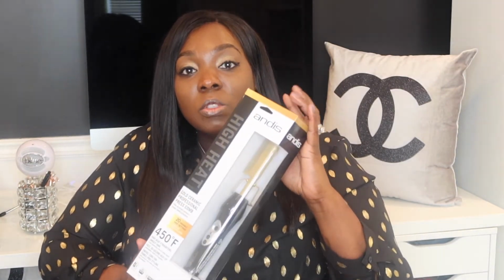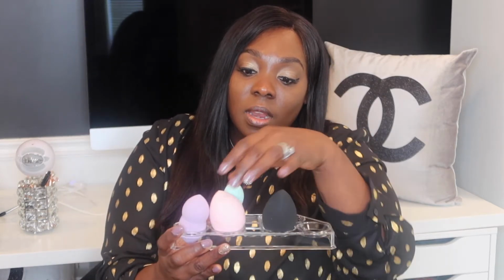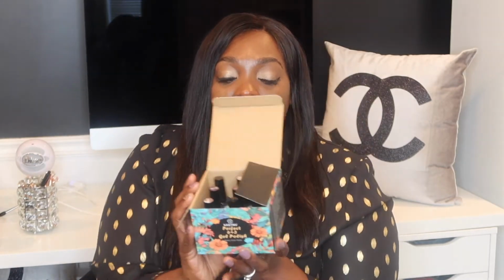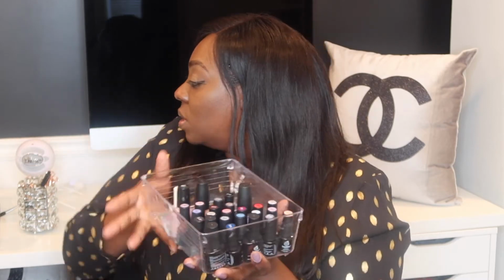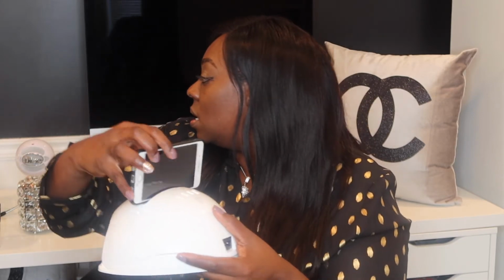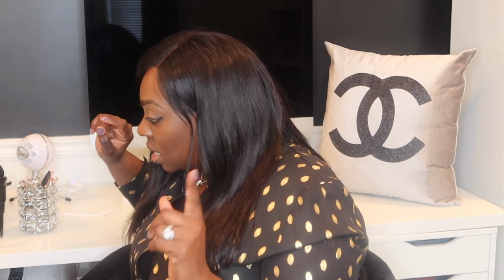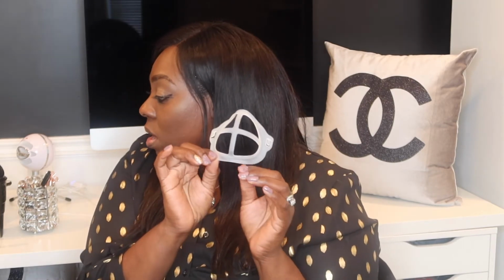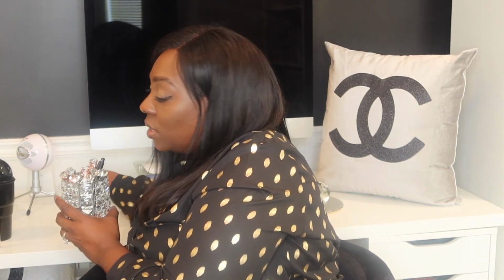Amazon Must Haves Part 1| Creative Designs with Curtisia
This video show you some amazing amazon finds. These Amazon Must HAVES are great every day needs!
Andis Hot Comb

Makeup Sponge Holder

Make brush holder

Fillable Mascara tubes

Modle ones polygon kit
Nail drill

Makarrt 48W LED nail lamp

Airsee nail drill

Kastiny gel polish kit

Beetles gel polish kit

Beetles LED nail lamp

Cool wife hair turbans

Kera Care wax stick

Mini Car trash can
Acrylic eyeglass case-

Apple Watch bands
Silver band

Snowball microphone
Mask insert

Car purse hooks